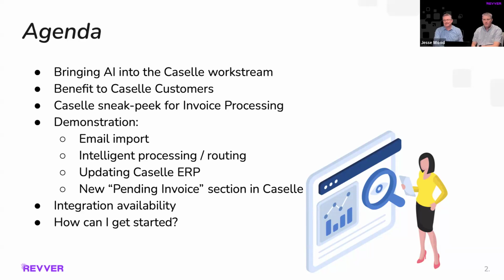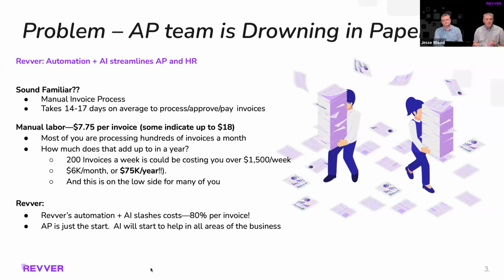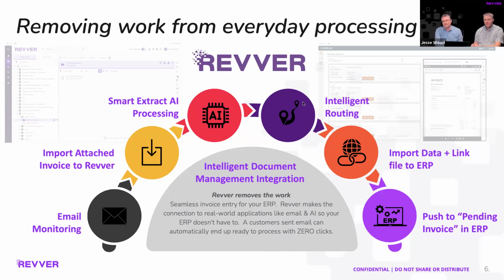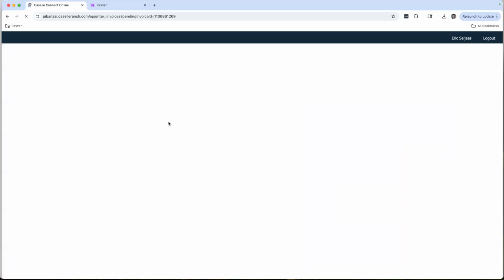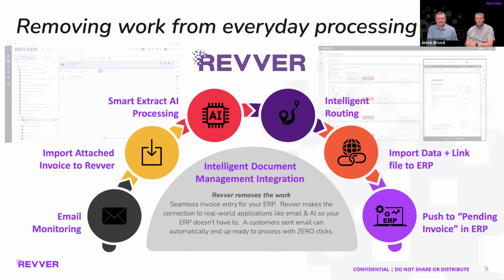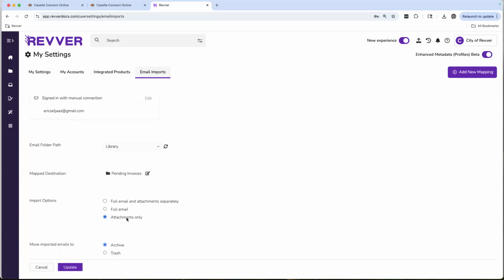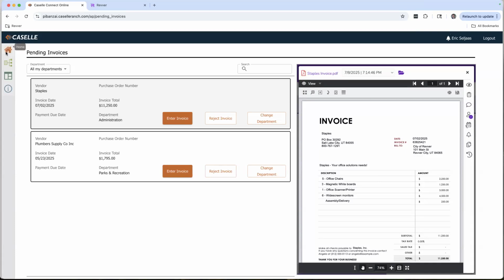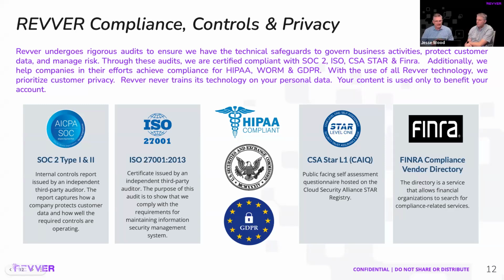Revolutionizing Local Government Invoice Processing with AI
Tired of drowning in manual AP processes? Discover how Caselle and Revver are teaming up to revolutionize invoice processing for local governments with powerful AI automation. This exclusive webinar shows you exactly how to eliminate 80% of your manual work and slash costs—by simply automating what’s already slowing your team down.